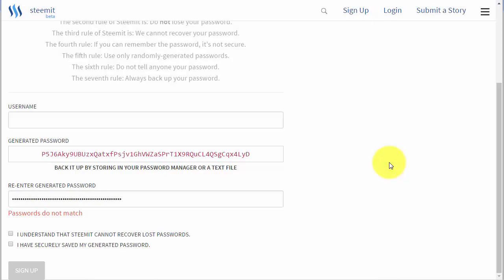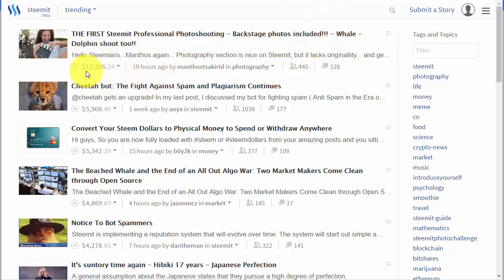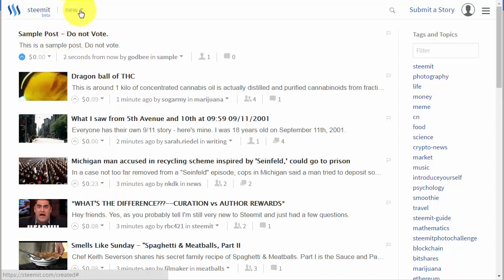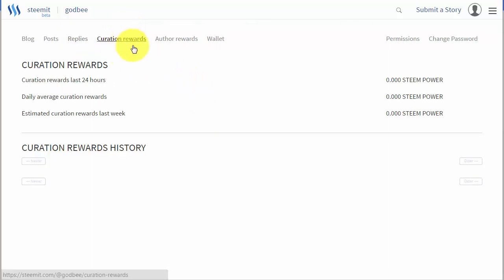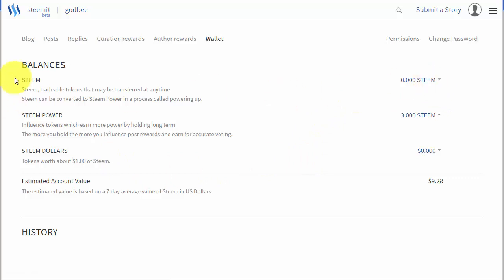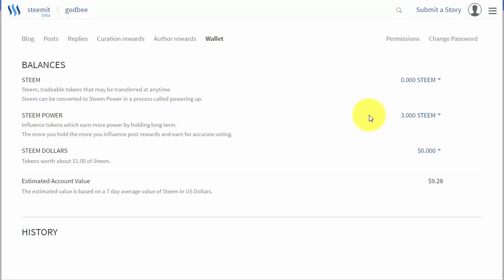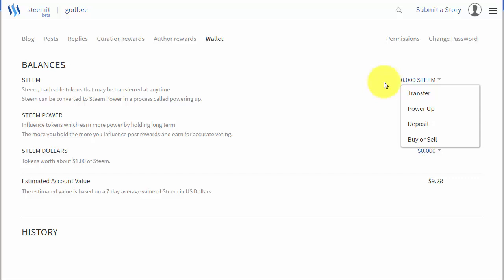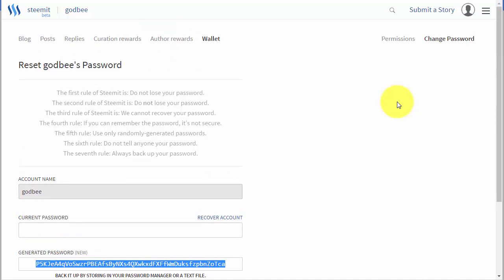Steem Video Tutorials - Signup and Overview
A video tutorial about Steemit.com's signup process and site overview